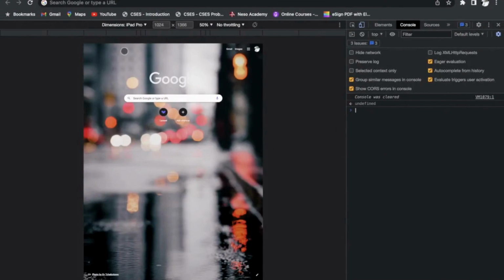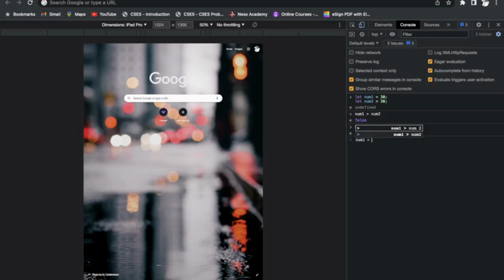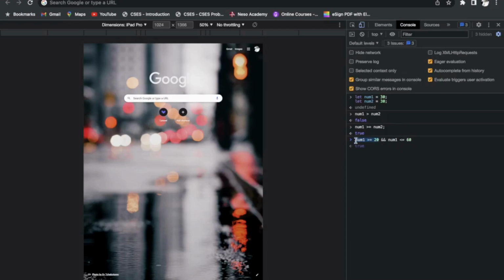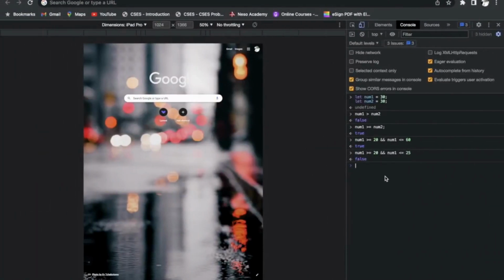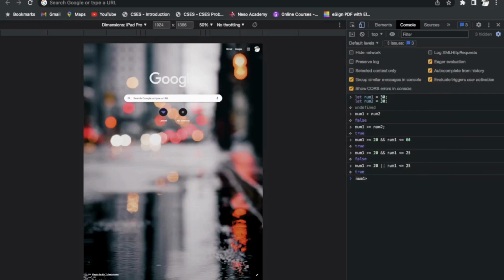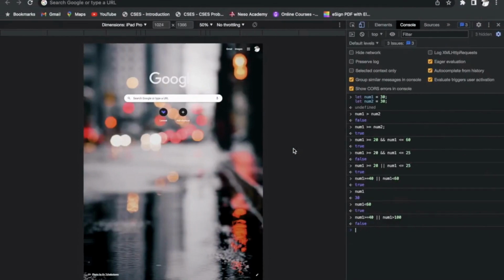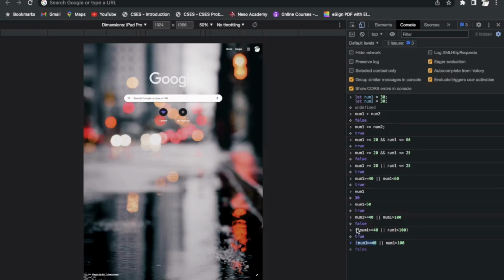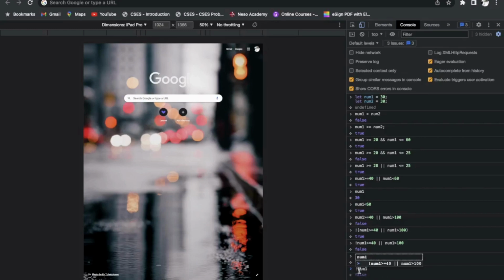14 - Modern Javascript - Logical operators